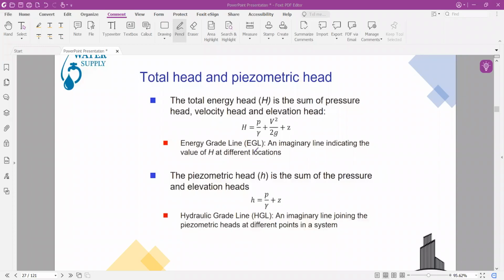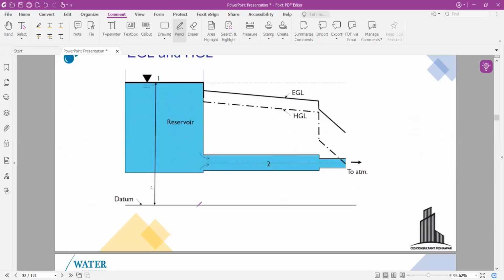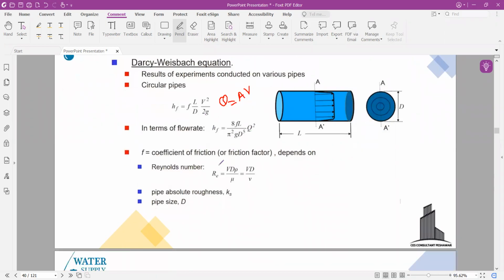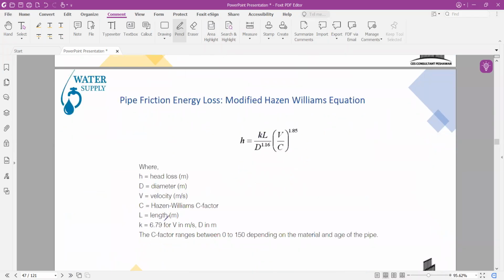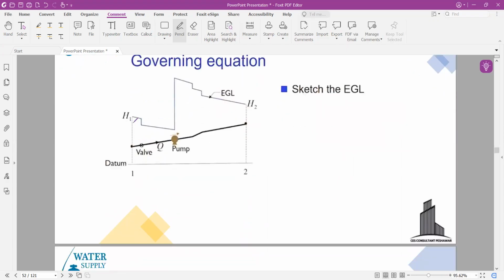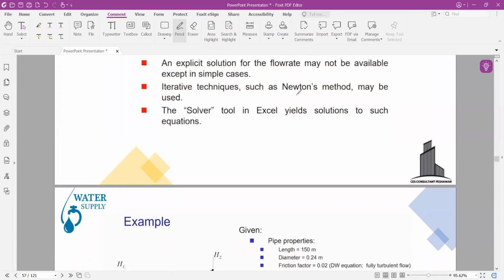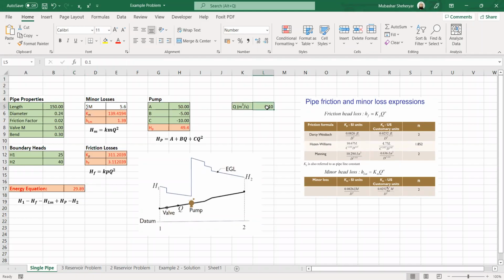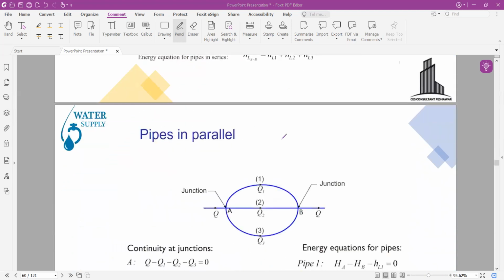Lecture 1 (Part 2): Basics of Water Supply (Concept)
Introduction:
Basic Concepts of Fluids
Fluid Properties
Fluid Equations and Laws
Pumps
Challenges